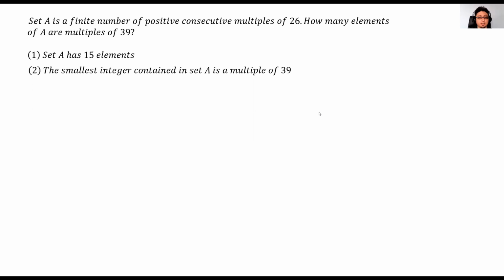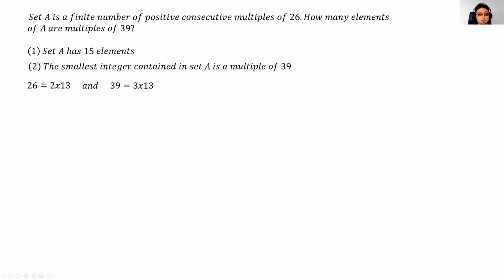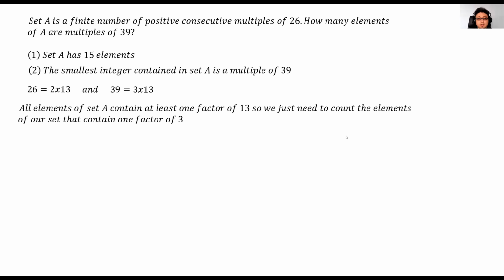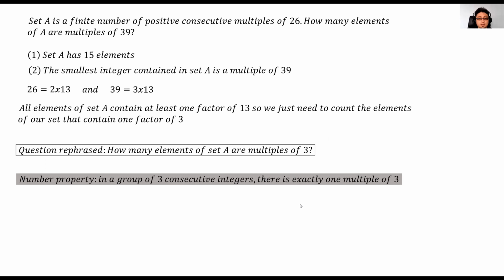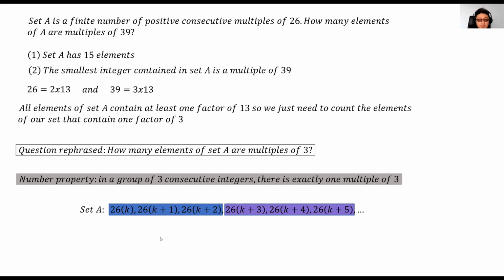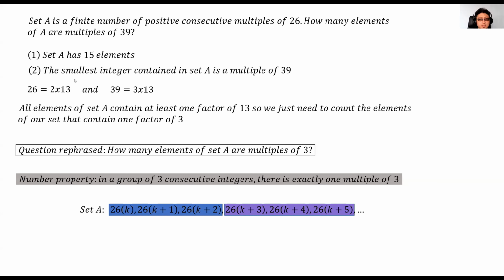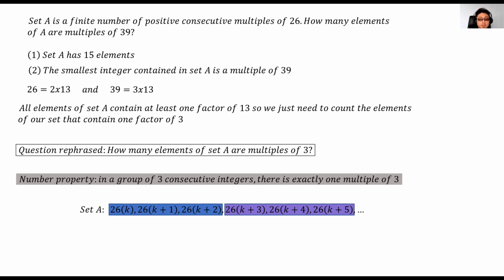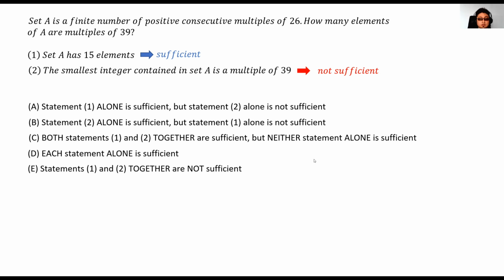Ejercicio de Data Sufficiency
Cesar es docente en Master's College, y hoy nos explica cómo resolver un ejercicio de DataSufficiency del examen GMAT.

📱 Escríbenos al WhatsApp o llámanos a través de nuestra Central Telefónica

Master's College, ¡obtén un puntaje TOP!